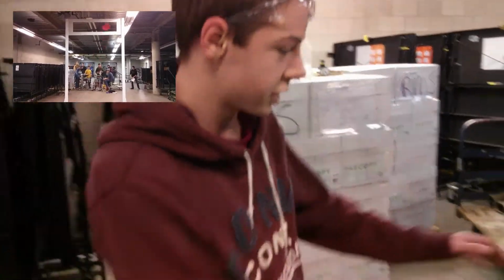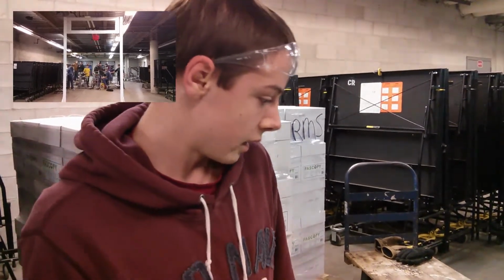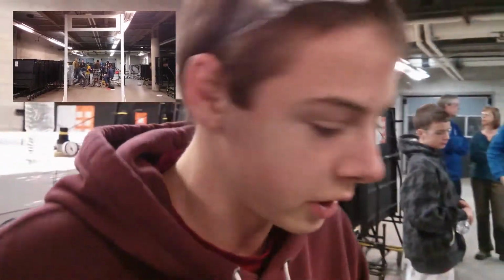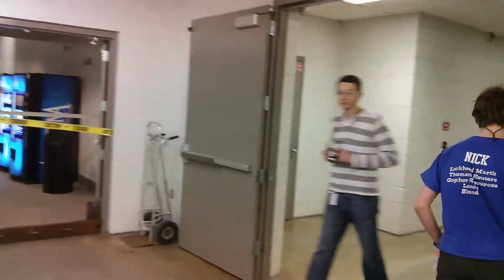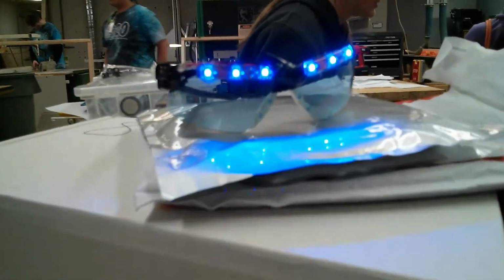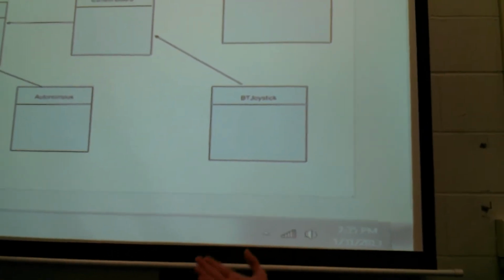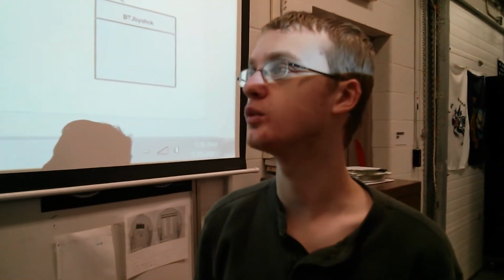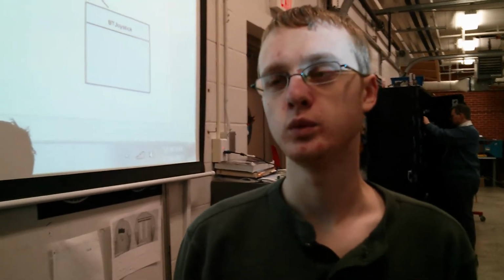TWILIGHT TELECAST EPISODE 2: "SMILE??"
This week's episode includes information and footage concerning:

[Nathan, Captain]
-the functionality of our V1 robots, along with tackling some minor technical difficulties

[Kevin, Manipulator #1]
-the make-up of the V1 curve shooter

[Nathan/Chappy, Climbing lead]
-long, square, or wide robot? Only the shooter will tell (probably)...

[Ben, Strategy lead]
-Developments for a third-level climber

[Nick, CAD lead]
-Awaiting final design to CAD due to variations in strategy

[Tim, Auto Programming lead]
-setting up design for code that will integrate different classes into "object-model"

Feel free to visit our Facebook, Twitter, and Team 2220 website to keep up with all things Team 2220: